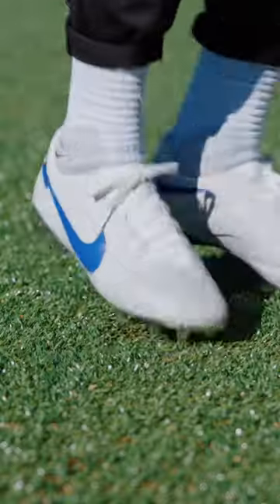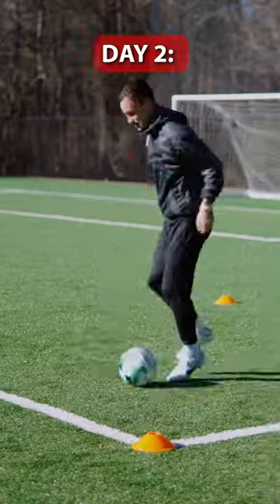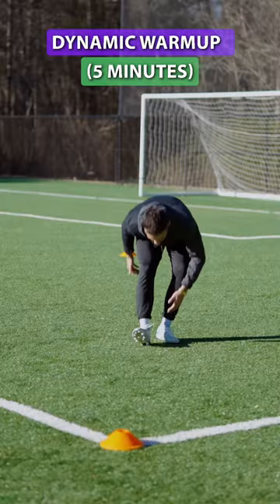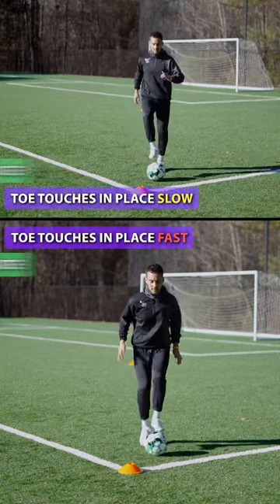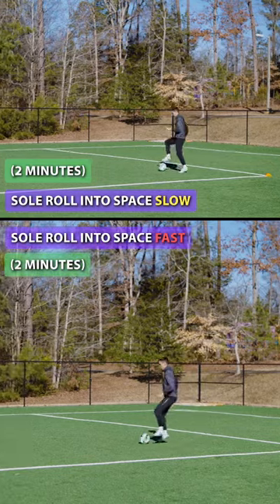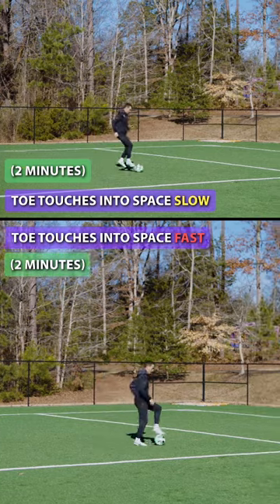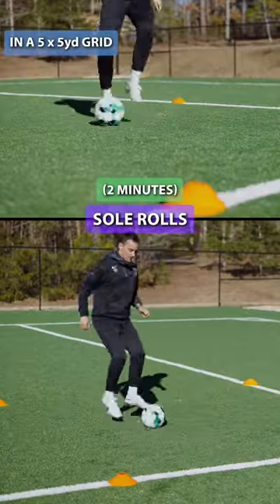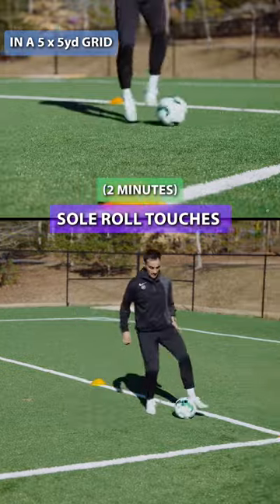Day 2 ⚽️ | Dribble Every Day Training Challenge